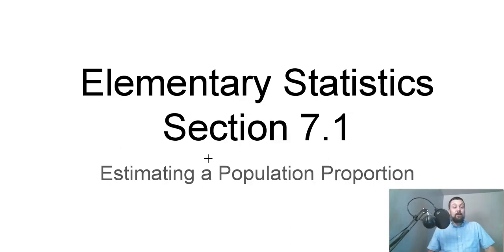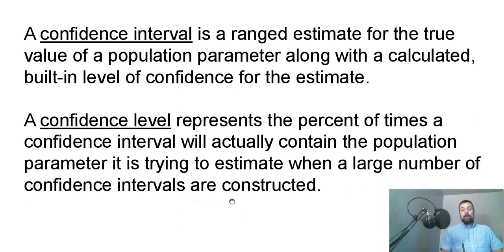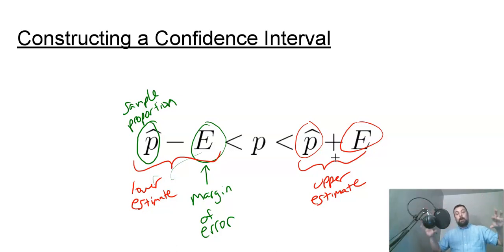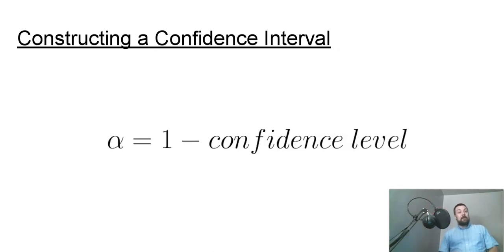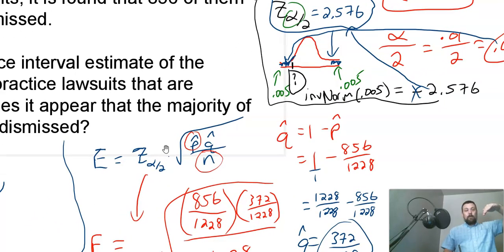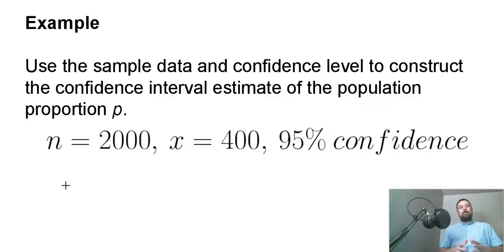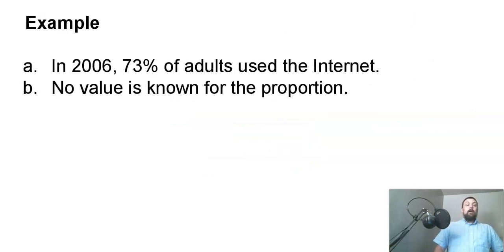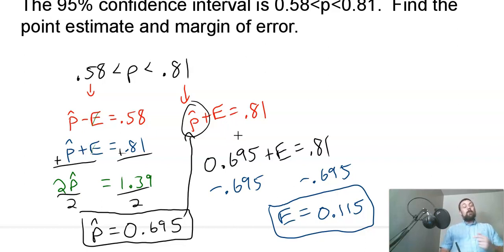Estimating a Population Proportion - Section 7.1 - Elementary Statistics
Point Estimates and Confidence Intervals for Population Proportions; Also, estimating sample size given a certain margin of error.